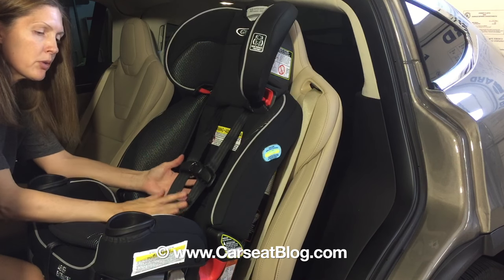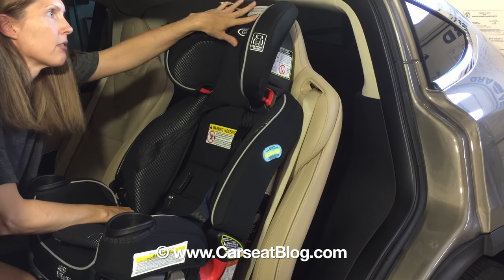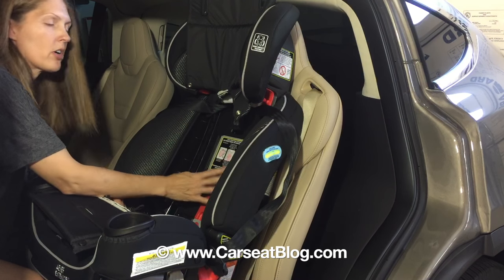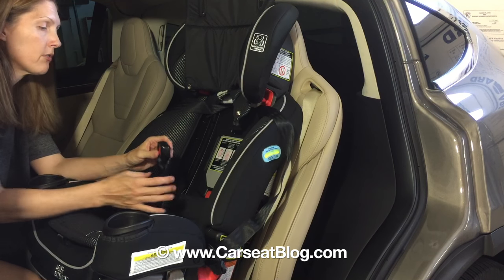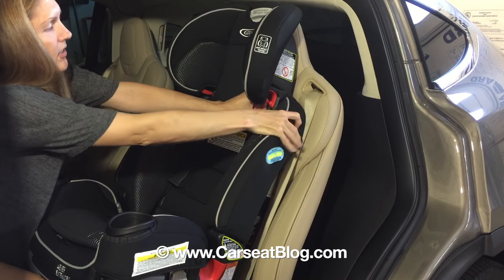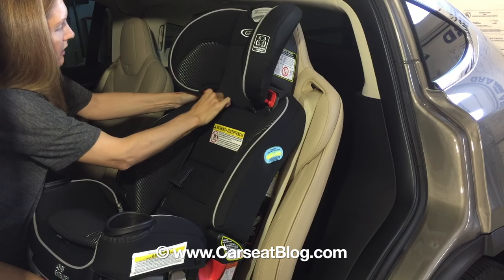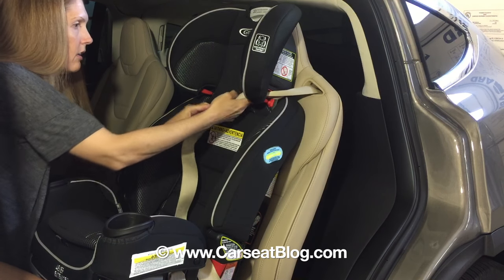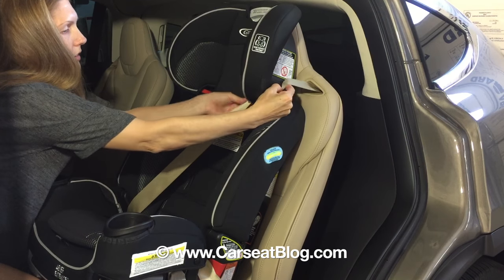Convert Graco 4Ever E2F 4-in-1 Harnessed Carseat to Booster Seat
This video demonstrates how to convert the Graco 4Ever Extend2Fit 4-in-1 carseat from a harnessed seat to a belt-positioning booster seat.